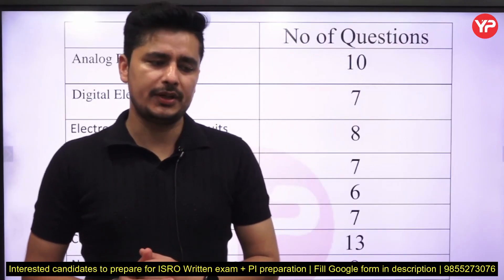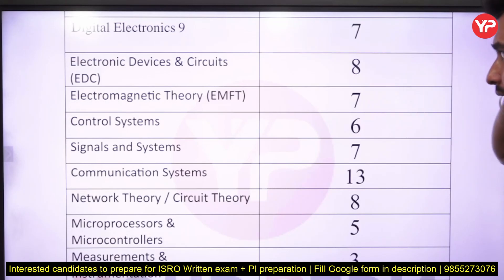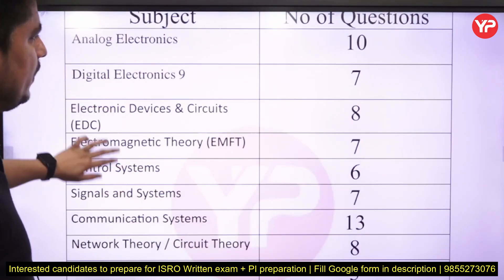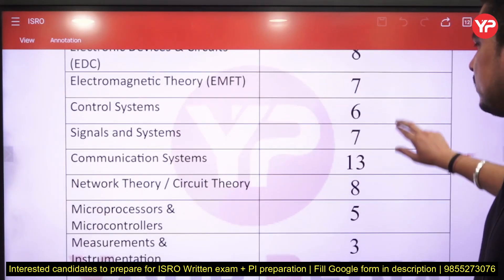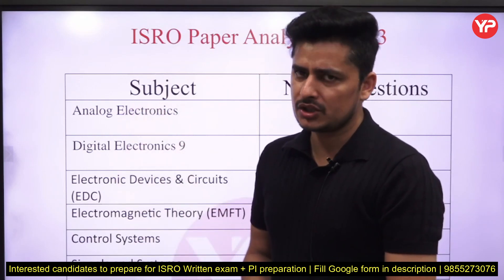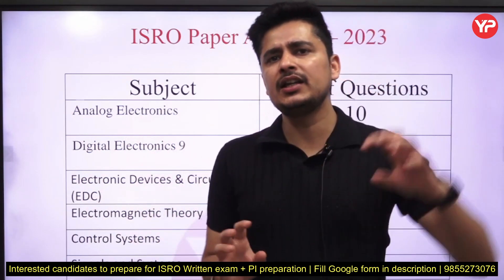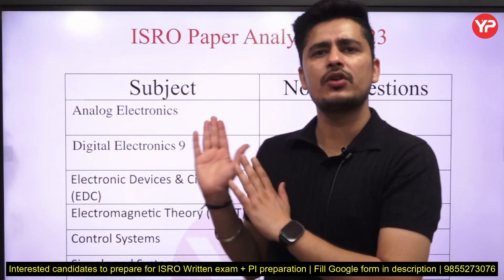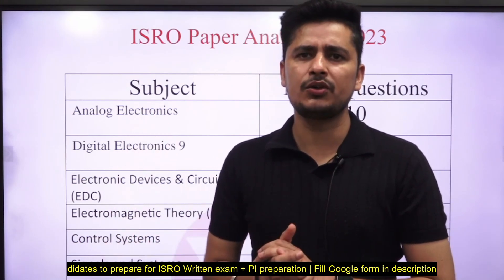Detailed analysis of ISRO Electronics previous year paper | Start preparation for 2025 written exam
Detailed analysis of ISRO Electronics previous year paper | Start preparation for 2025 written exam | Attend All India PPAT for ISRO Scientist 'SC' on basis of ISRO 2023 written exam | Tentative exam date of ISRO ! December 2025 | 350 Vacancies ISRO Scientist/Engineer without GATE Recruitment 2025 Notification Out | Start your preparation with YP

Join Whatsapp group for Free guidance & content related to ISRO 'SC' 2025 preparation